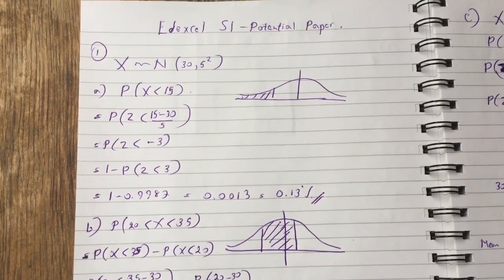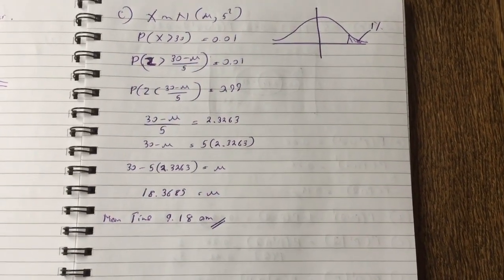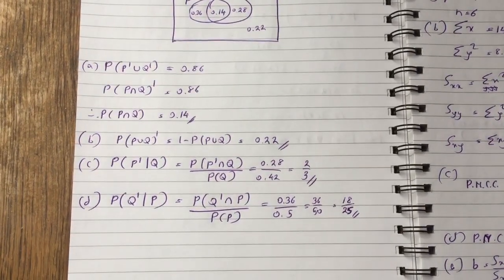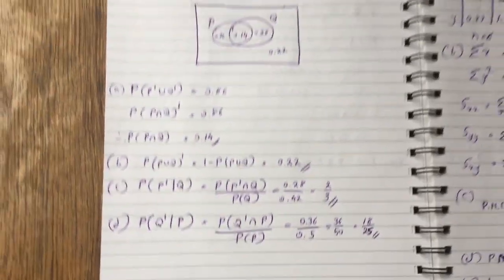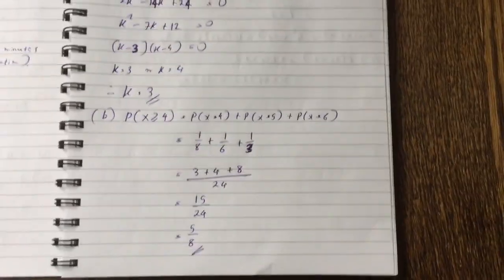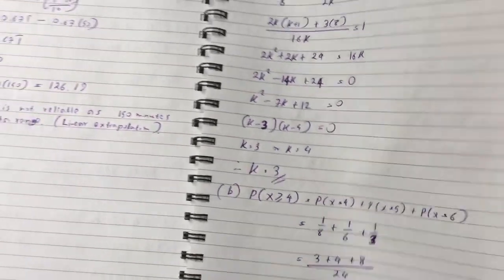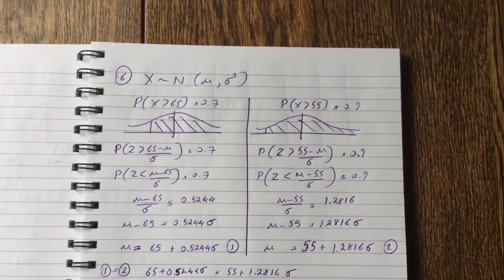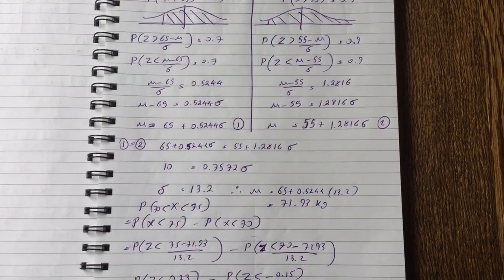Edexcel S1 June 2017 Mark Scheme for potential paper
Mark scheme for edexcel S1 potential paper.